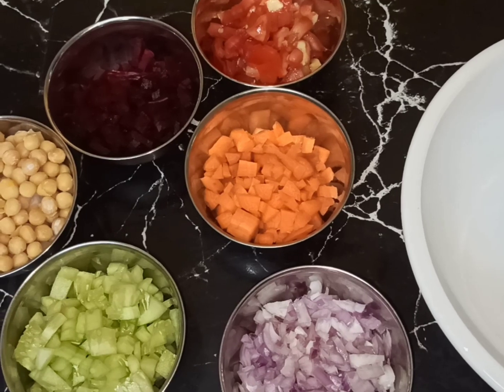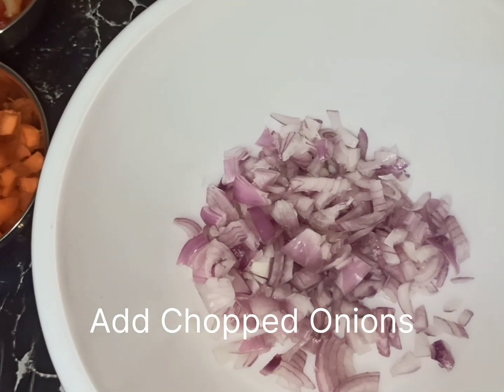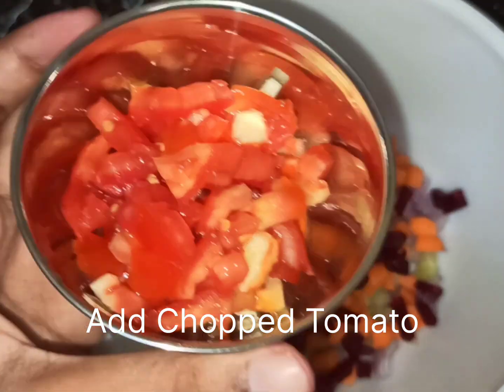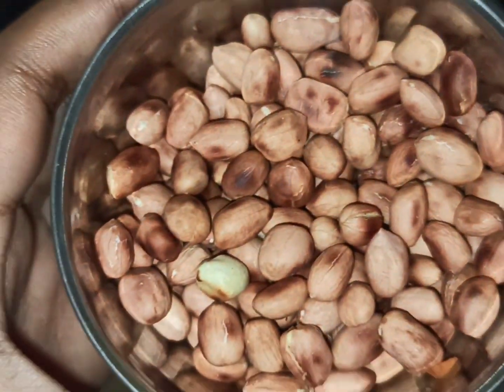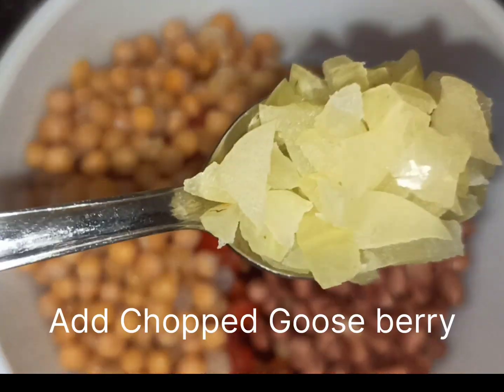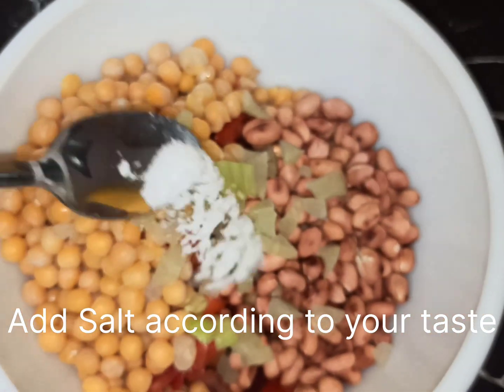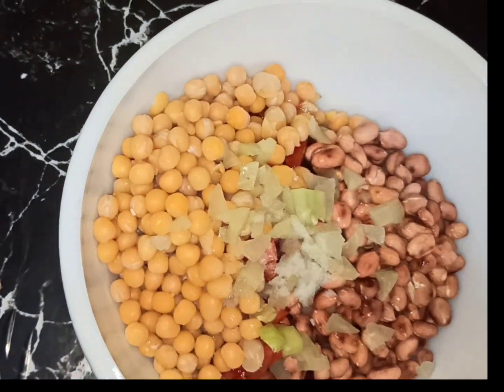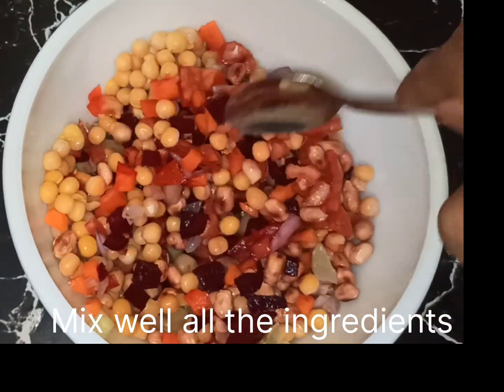HEALTHY PROTEIN SALAD🥗🥗||Yellow Peas Salad|| Healthy Recipe 19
White Chickpeas Chaat Recipe | Chaat Batani | Protein-Rich Salad with Amla & Beetroot

A colorful, tangy, and super nutritious White Chickpeas Chaat (Chaat Batani) — loaded with veggies, lemon, and the goodness of amla! A perfect healthy snack or light meal that’s full of flavor and protein. 💪✨

✨ Ingredients Used:

1 cup boiled white chickpeas (kabuli chana / chaat batani)

1 onion (finely chopped)

1 tomato (chopped)

1 small carrot (grated)

1 small beetroot (grated)

1 cucumber (chopped)

2 tbsp chopped amla (Indian gooseberry)

Finely chopped coriander leaves

🥗 Method:

1. In a bowl, add boiled white chickpeas.

2. Add chopped onion, tomato, cucumber, grated carrot, grated beetroot, and chopped amla.

3. Sprinkle salt and squeeze in fresh lemon juice.

4. Toss everything well until mixed evenly.

5. Garnish with coriander leaves and serve immediately! 🌿

💚 High in Protein | Rich in Vitamin C | Detox & Immunity Boosting Snack | Oil-Free